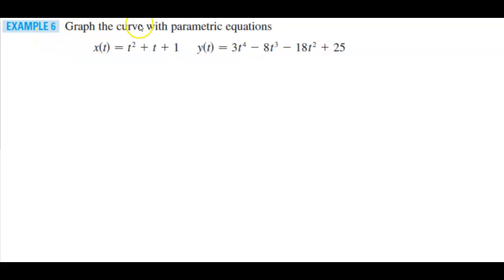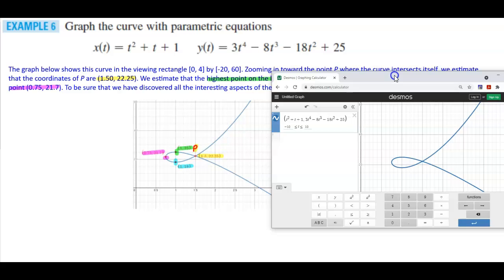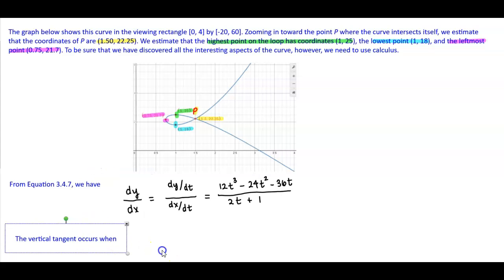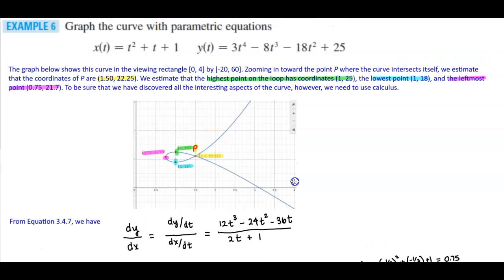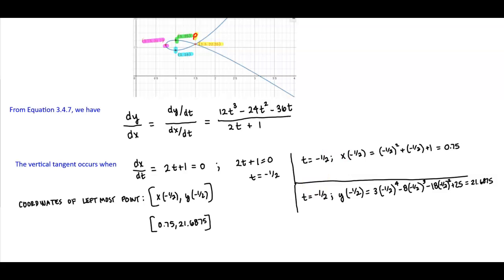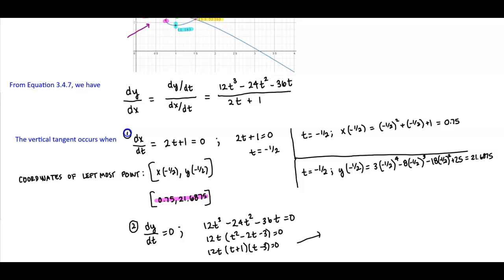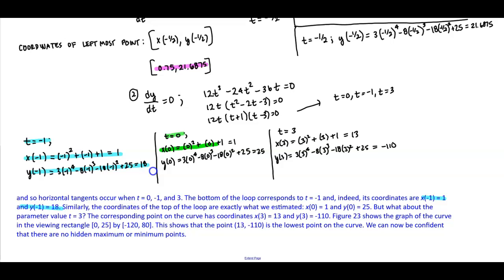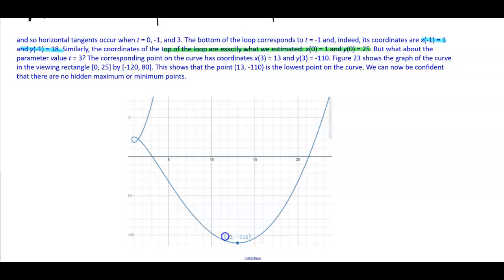Math 1A 4.4 Example 6 Graph parametric equations. Find the interesting points on the curve.